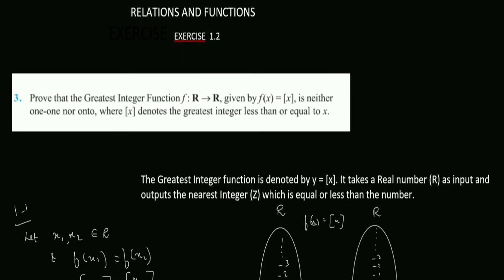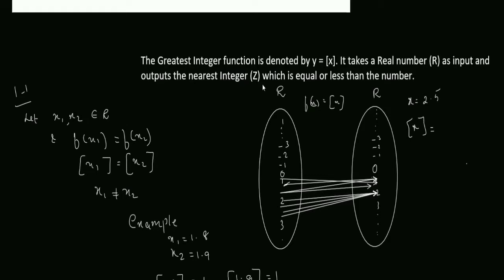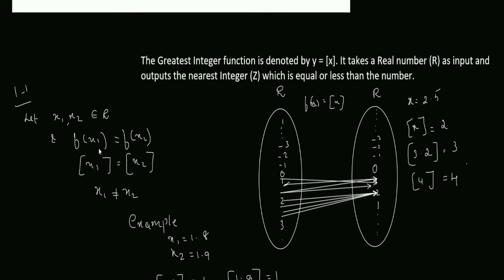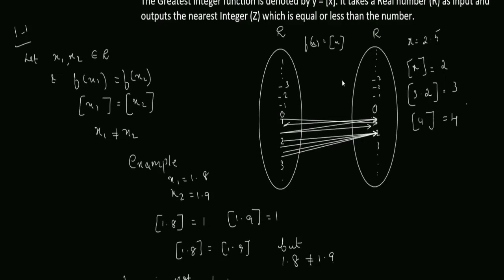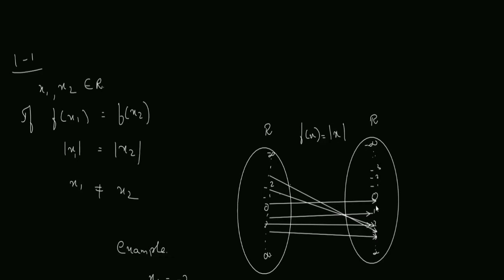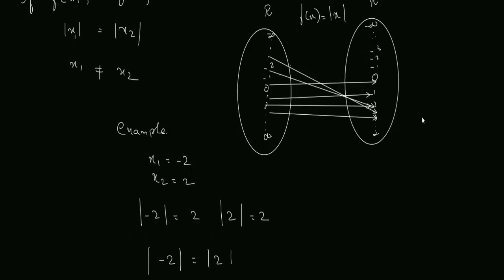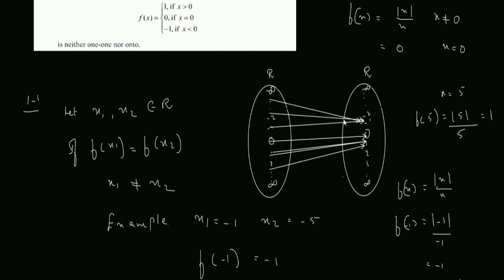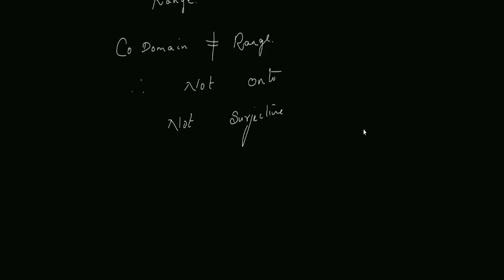NCERT CLASS 12 MATHS EX 1.2 Q3 Q4 AND Q5 RELATIONS AND FUNCTIONS